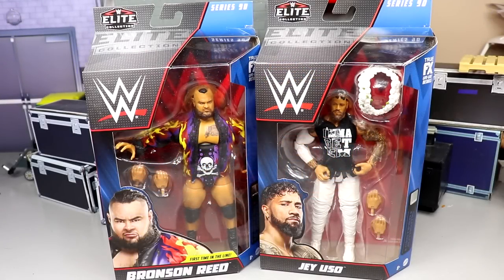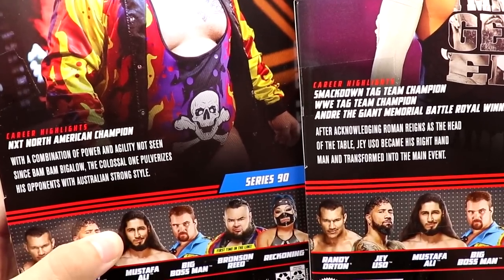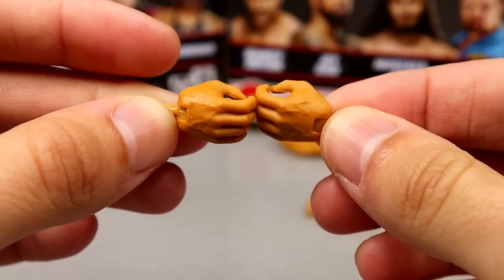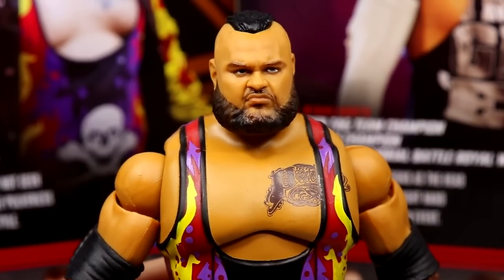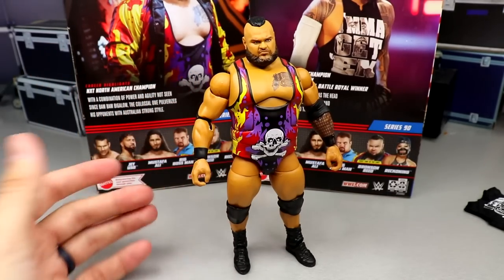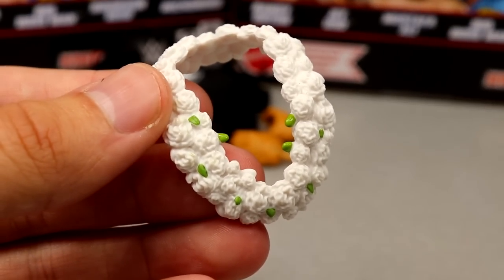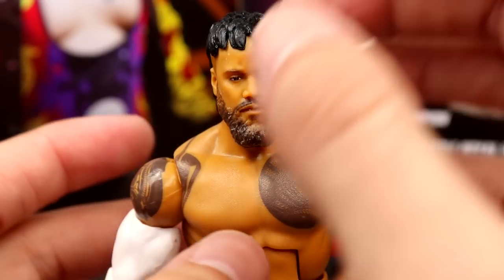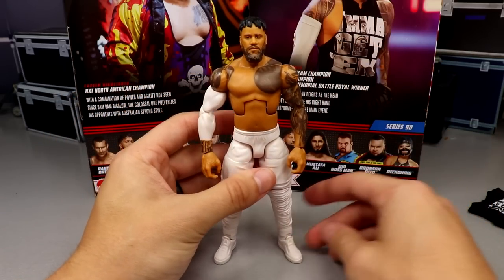WWE ELITE 90 BRONSON REED & JEY USO FIGURE REVIEW!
WWE Elite series 90 action figures randy orton mustafa ali new wwe figures action figures 2021 wwe figure news Bronson Reed Jey uso roman reigns reckoning big boss man